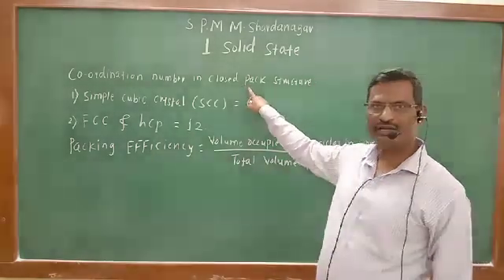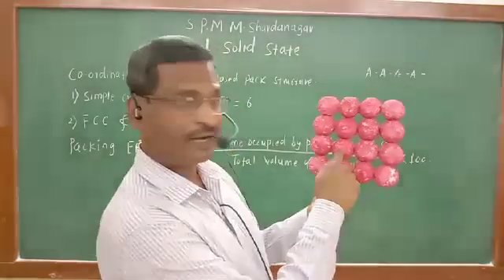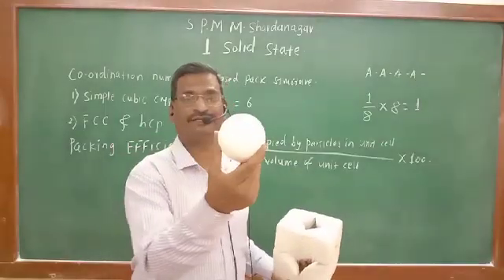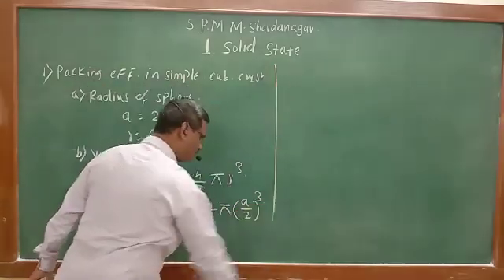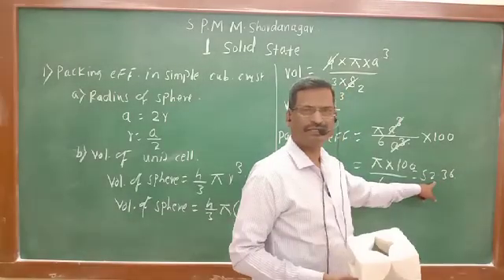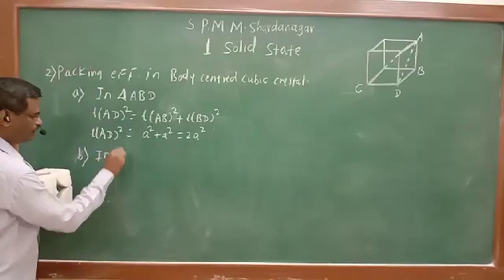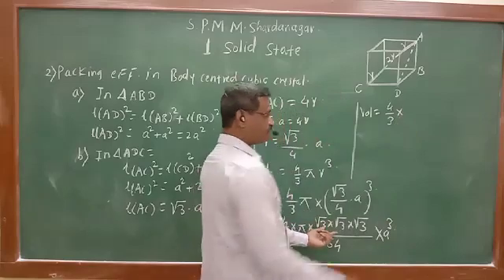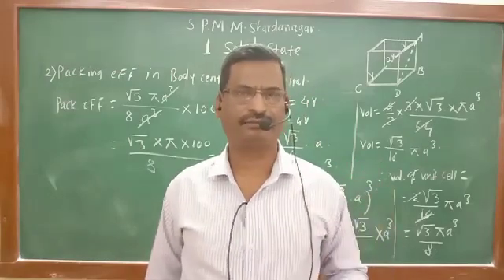solid State class video 8